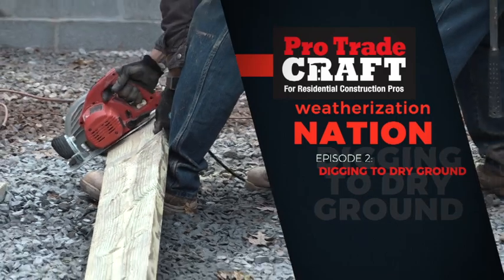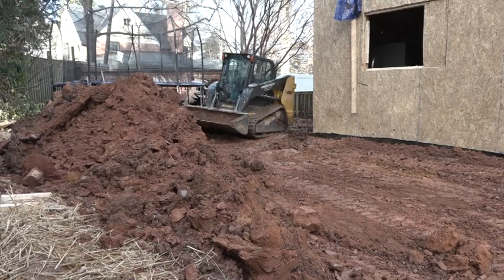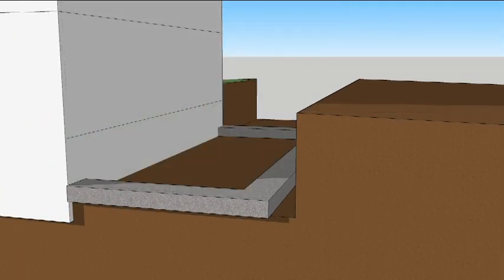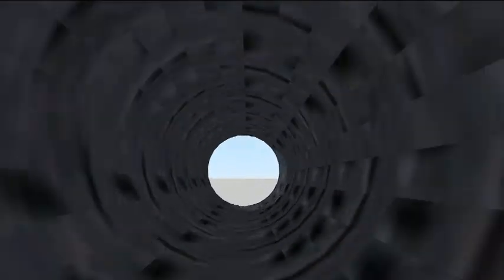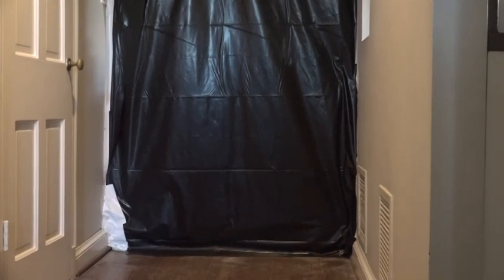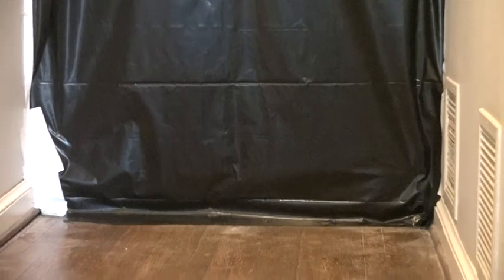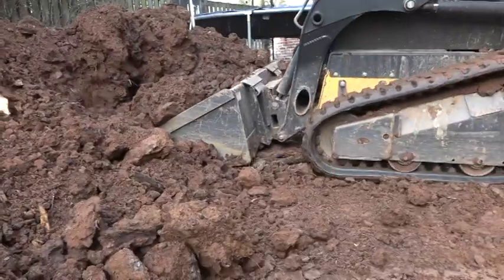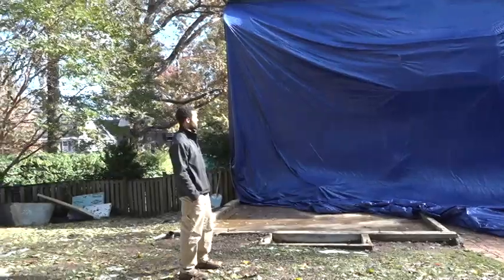Weatherization Nation 2: Digging To Dry Ground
How to dig your way out of a hole with gravity, foundation drainage, and common sense.
This week, we’re going to explore foundation drainage and digging our way out of a hole.

Sketch Desk: Planning for groundwater drainage
Building performance begins when rain hits the roof. Steep slopes move water down and away quickly.

Once the water is in the ground, the ground should take it away from the house. The back yard was sloping toward the foundation, so it was always wet inside.

The solution is to dig out the ground and slope it away from the house. MARK IV used a swale in the back to direct water away.

Another way to beat groundwater is through capillary breaks. Paint on waterproofing stops water from wicking into the foundation from the footings.

Waterproofing is also painted on the foundation walls, and MARK IV goes the extra bit and uses a dimpled sheet on the outside. This allows groundwater to drain directly into footing drain.

The drainpipe should drain to daylight and foundation water problems will be a thing of the past.

Next, detail the inside for durability and optimal IAQ: sealed and conditioned crawlspace.

Git ‘er done: Keeping interior living space dust-free (and warm) during demolition
RAY: OK, so the homeowners are going to live through the first couple weeks of the construction process—

Hopefully, the homeowners will live MUCH longer than the first few weeks of construction.

I think Ray means that they will live IN THE HOUSE during the first few weeks of the construction process.

And then they will flee.

Ray: And so what we’ve done is we’ve taken the openings where the original house went into the addition and we put up temporary walls.

We taped the edges to the drywall to any dust or air coming through the demolition process.

Ray says they use heavy-duty Gorilla tape because they are looking for longevity, not clean removal. They are not worried about damaging the drywall because they will be repairing and painting it later.

RAY: But we don’t tape to the floors. That’s one thing we don’t do.

Sticking tape on pretty much any floor is just begging for trouble down the line because of Murphy’s Law.

So we put some sill seal at the bottom and the top, pressure-fit your studs in there and you get a tight seal.